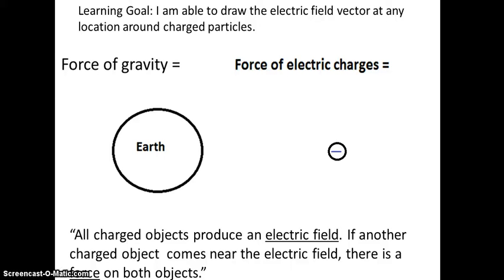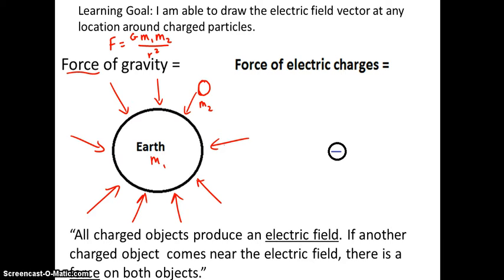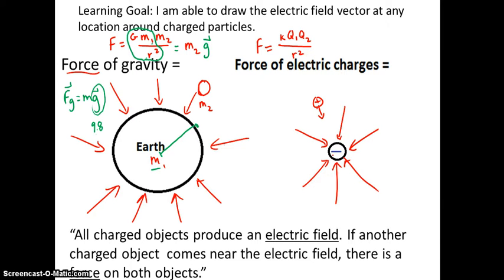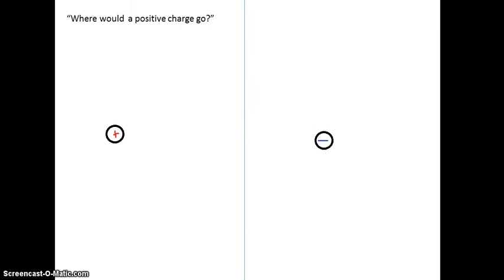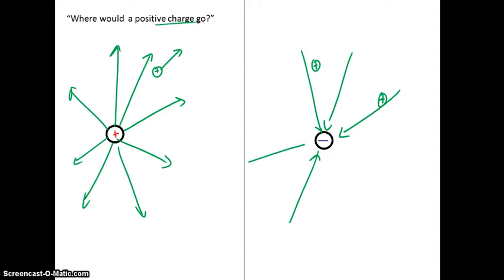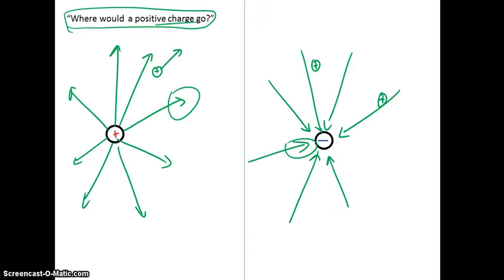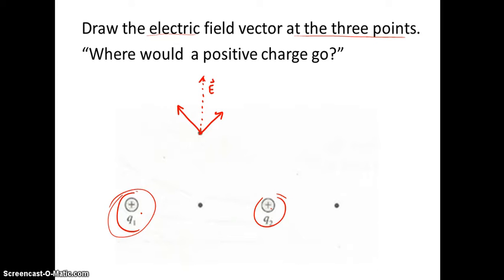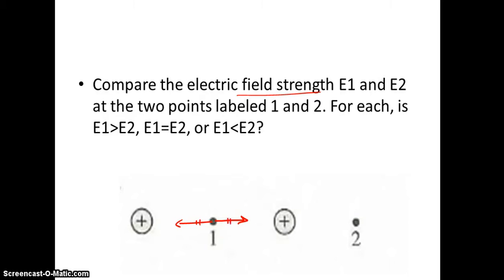Electric Field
I am able to draw the electric field vector at any location around charged particles.